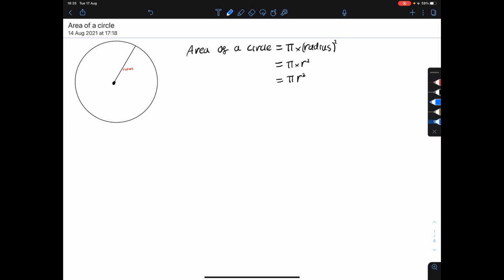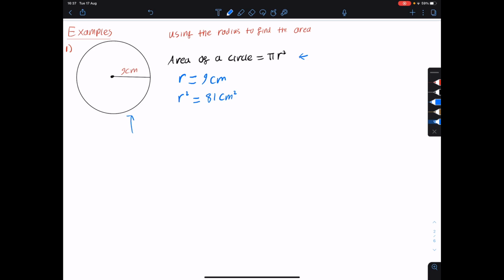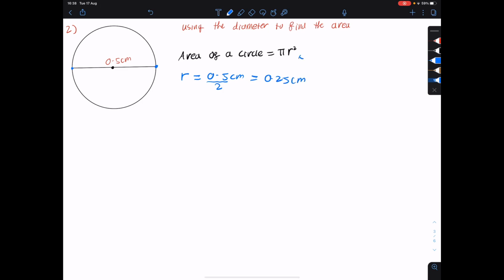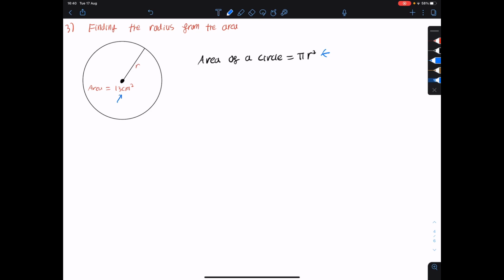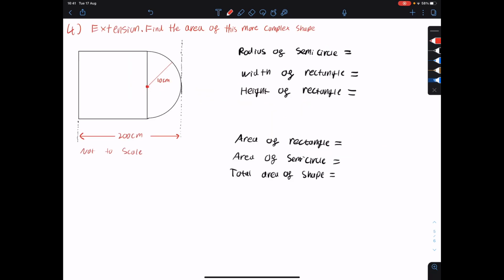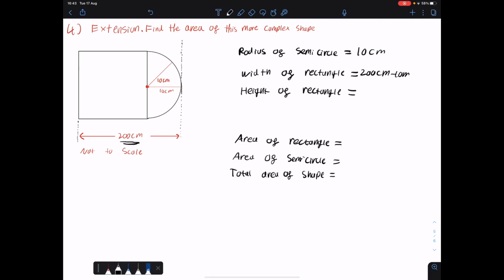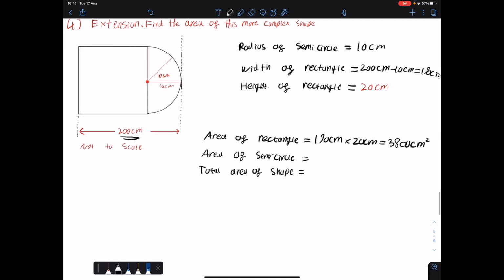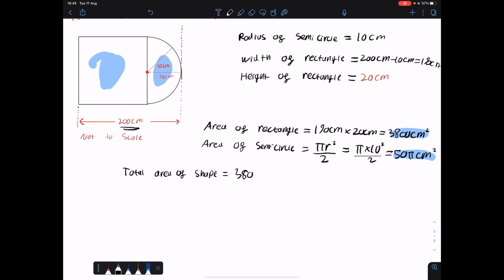How to find the area of a circle (with examples)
Video times-
0:00 -The formula
0:34 -Examples